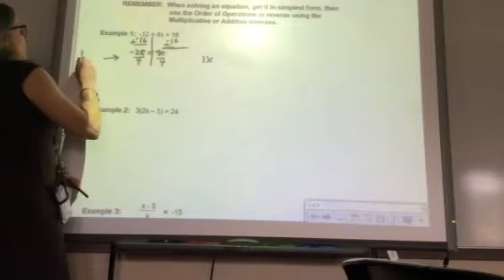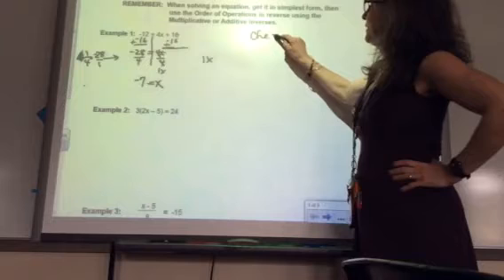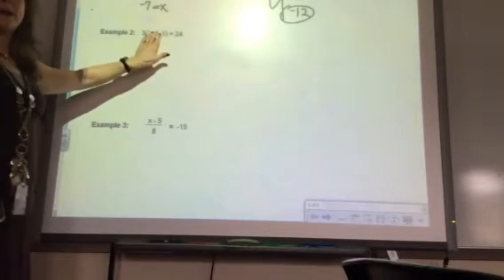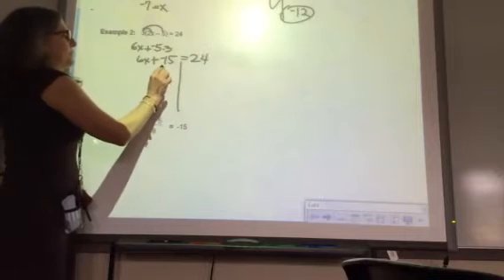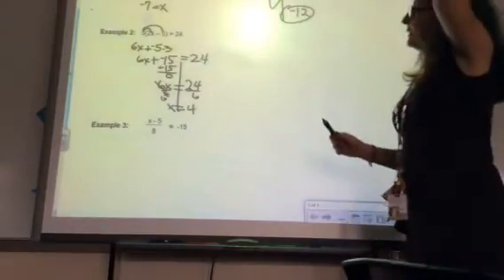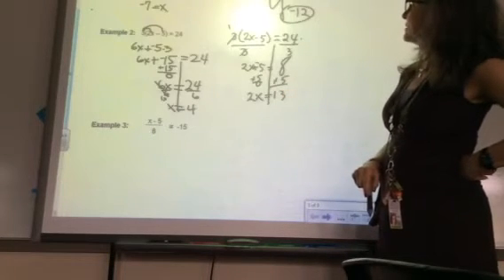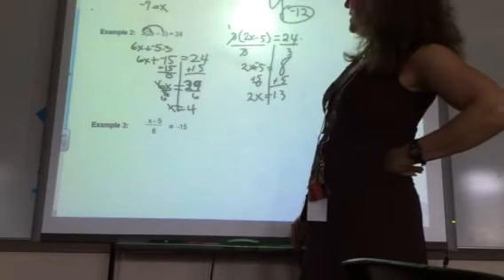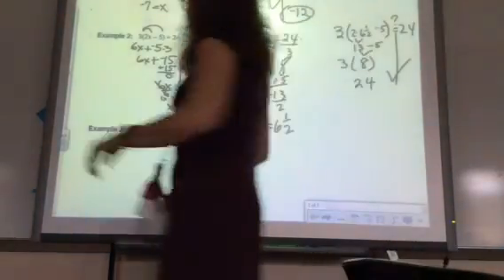Solving 2-step Equations and Beyond part 1